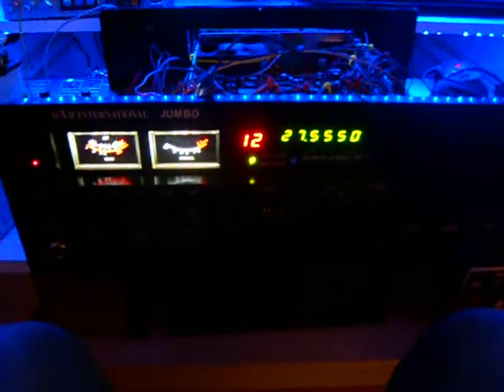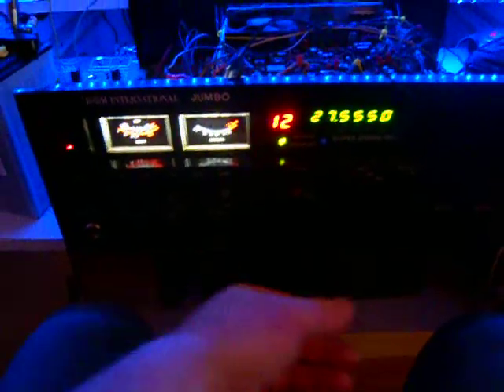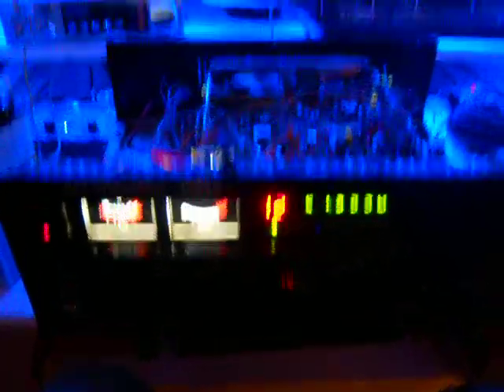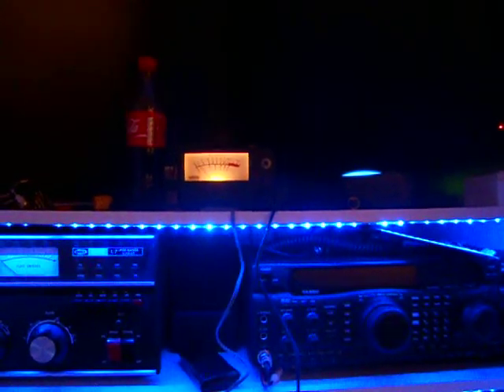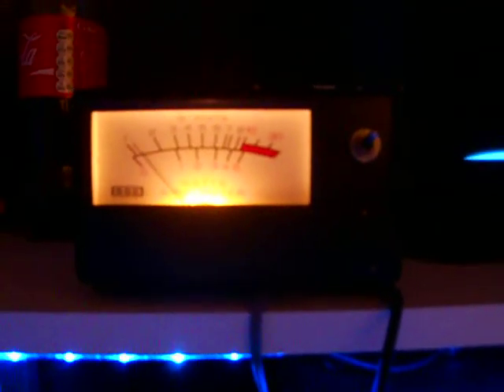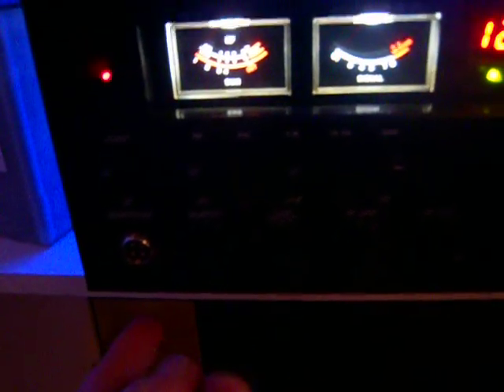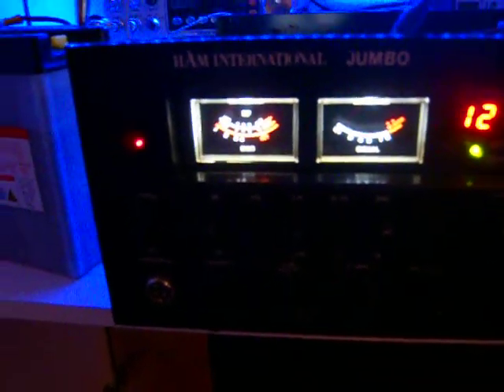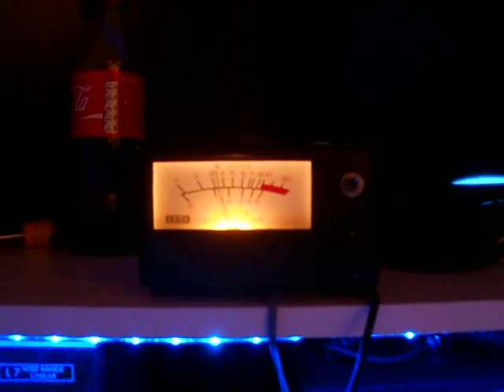SSE External Sig Meter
Just after i got it working. Had a broken trimmer inside the case. All is well again. Nice clear meter to read